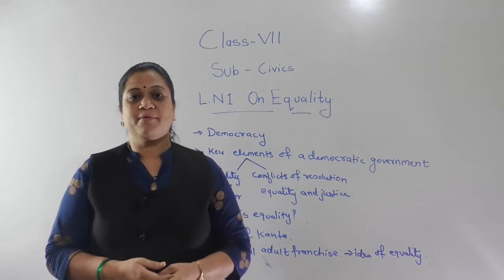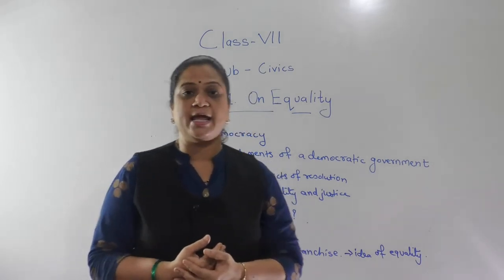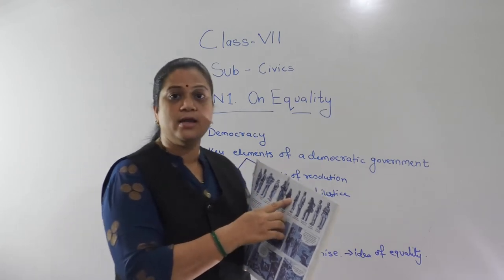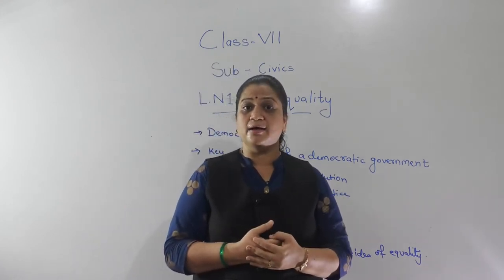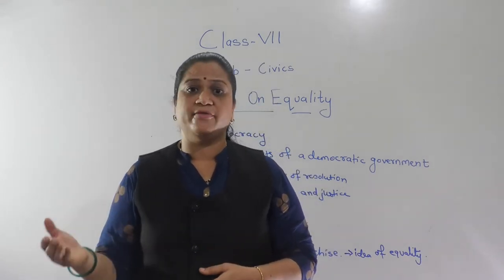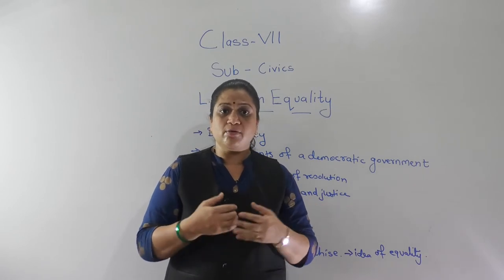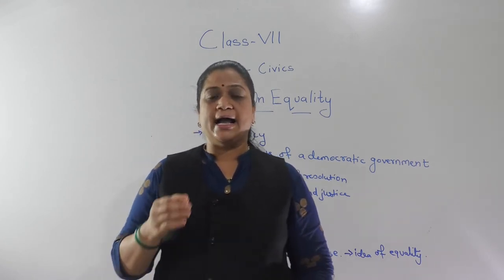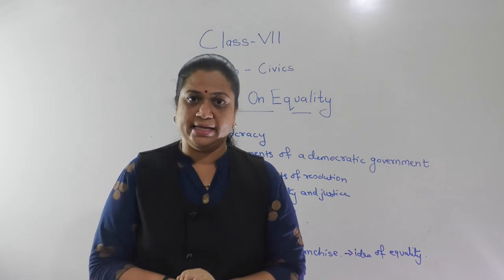ON EQUALITY PART 1